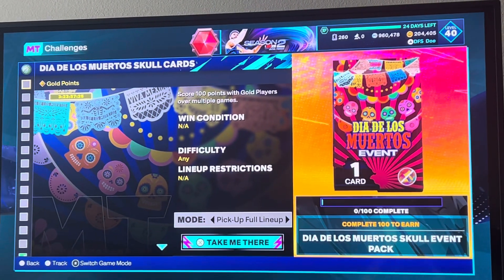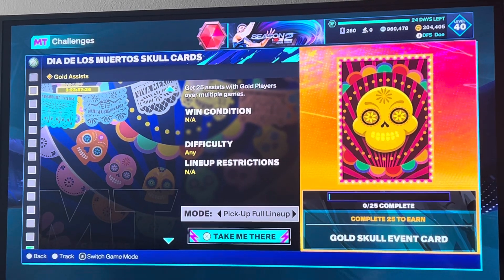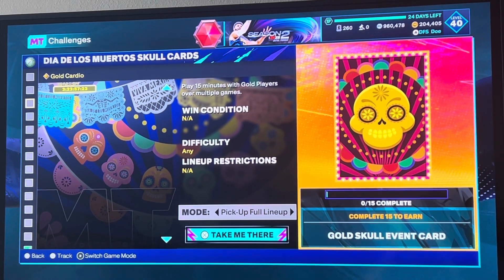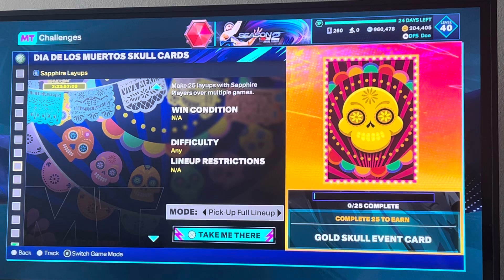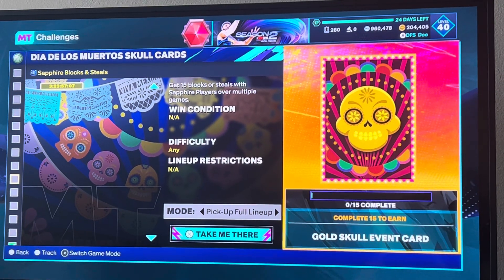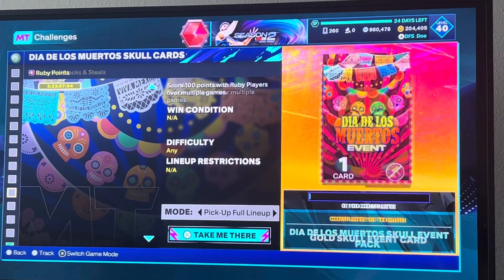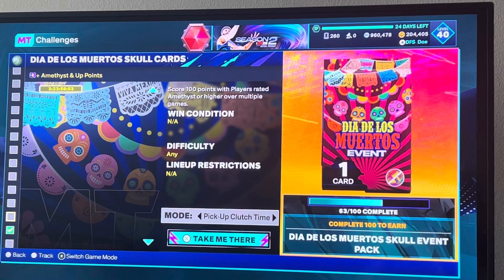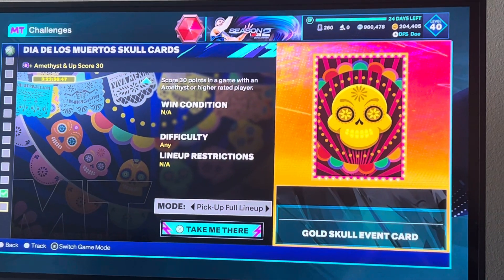NBA 2K25 MyTEAM.